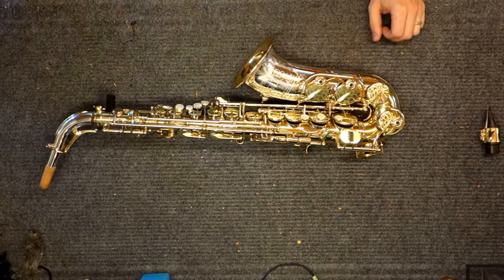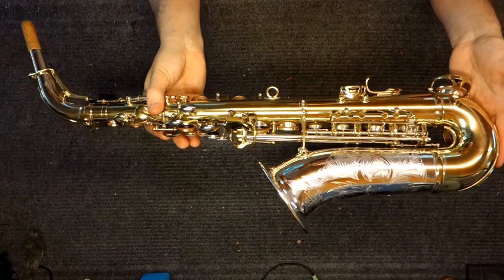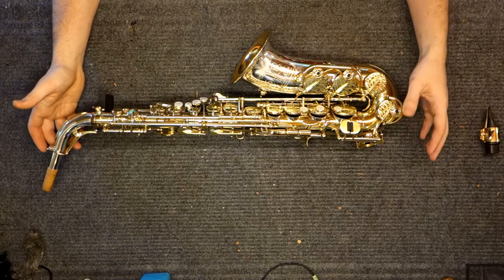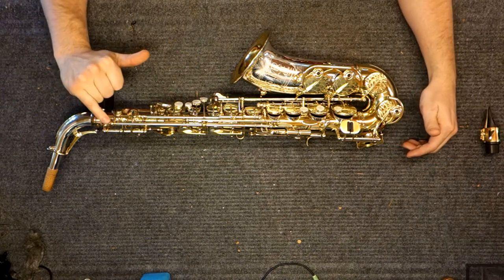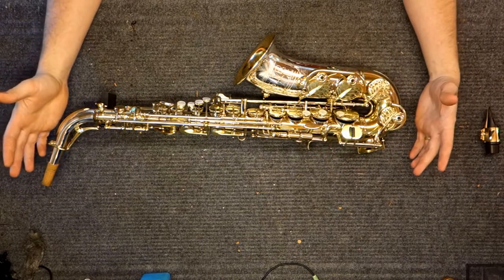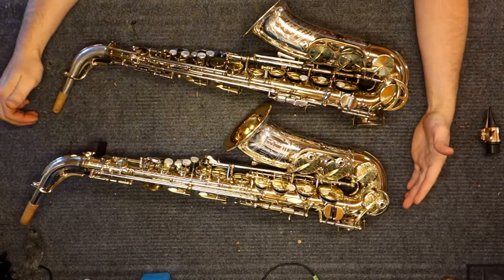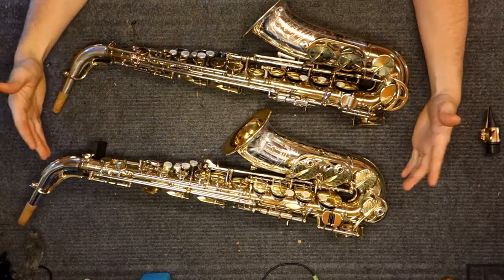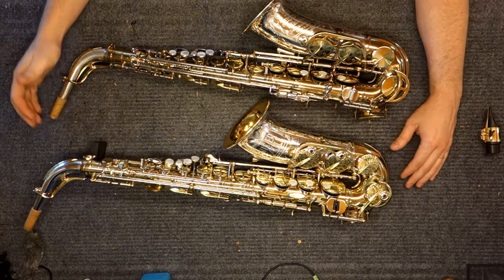Repairman's Overview: Powell Silver Eagle Saxophone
Saxophone repairman Matt Stohrer of dips a toe into the dangerous waters of modern saxophone reviews in this edition of Repairman's Overview by taking a look at the Powell Silver Eagle saxophone, an ambitious project to produce a professional saxophone in the USA- a project that sadly ended after producing only 18 examples.  Matt walks you through one of the 18 and shows you what could have been.

FAQ:
1. Are they making these anymore?  No.
2. Will they make them again?  Doubtful, though the tooling is up for sale.
3. What did it play like?  Nearly exactly like a late 1950s King Super 20 Silver-Sonic.

For more in the Silver Eagle (though this website may disappear at some point),

For some great photos of the horn in the video,